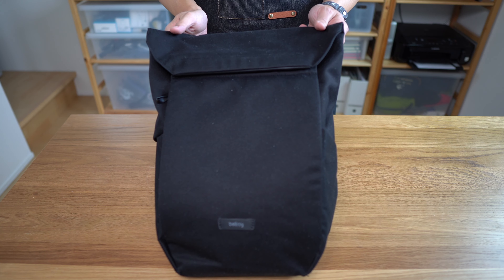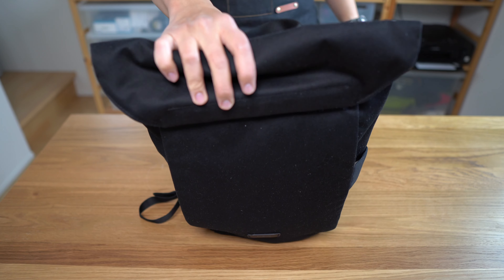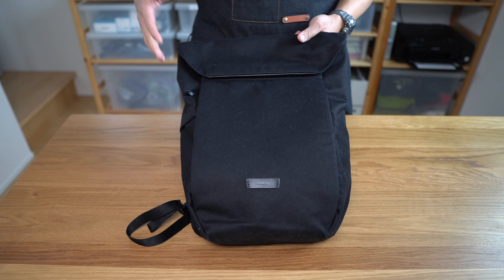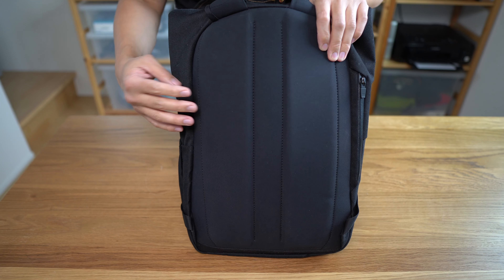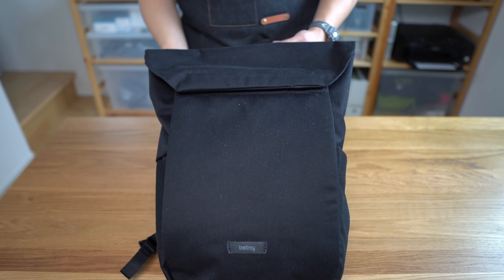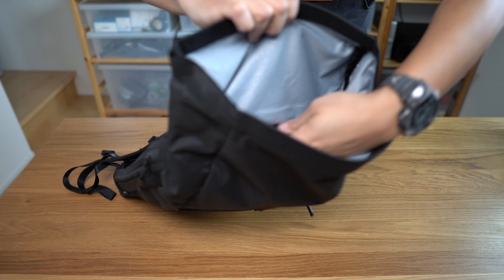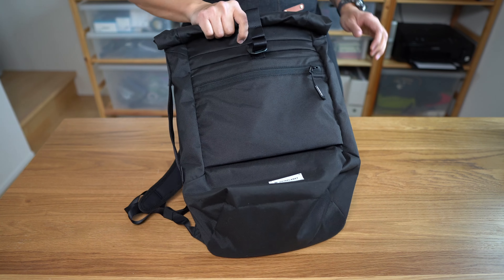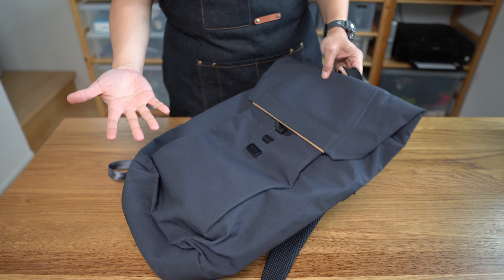Bellroy Melbourne Backpack 18L - Compact top-loading minimalist pack for small urban EDC load outs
The Bellroy Melbourne Pack is a compact, minimalist backpack aimed at urban commuters with lighter EDC loadouts - i.e. the kind of use case that has grown rapidly in the new pandemic era where people are going out much less frequently, telecommuting more and often just generally carrying less.

* 00:00 - Introduction
* 01:00 - Overview
* 03:33 - For/Not For
* 05:26 - Exterior
* 10:40 - Straps/Carry
* 13:01 - Exterior Pockets
* 17:15 - Access
* 20:00 - Interior/Pockets
* 24:00 - Laptop/Tablet Carry
* 25:20 - Sample loadouts
* 28:08 - Closing
* 29:28 - Other bags to consider
* 38:05 - Ummm...

Its main claim to fame is its overall compact size and weight as well as its quick and deep access via the fast open magnetic top flap and asymmetrical front flap zipper. Conversely its main disadvantage might be its overall adequate, but not exceptional, execution, below-average organisation/pocketing and semi-constrictive build - this is a small pack that feels small.

Note: All the products we review are purchased with our own money and all opinions expressed are our own.